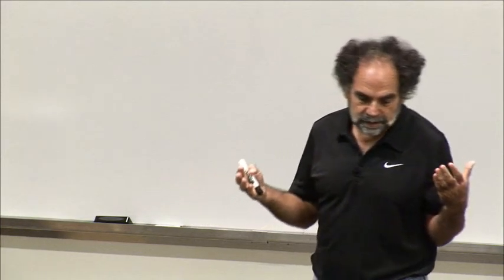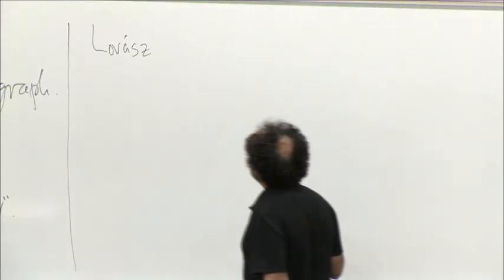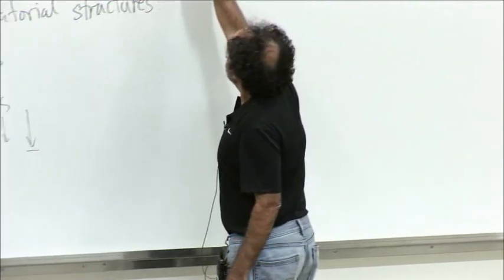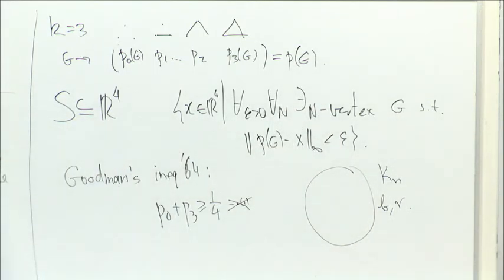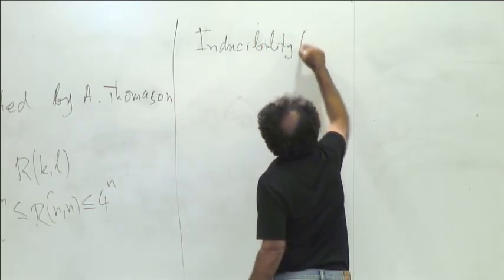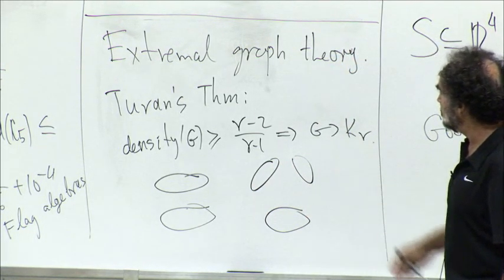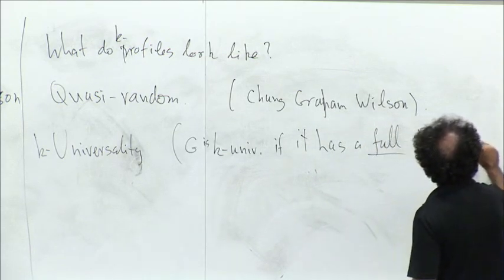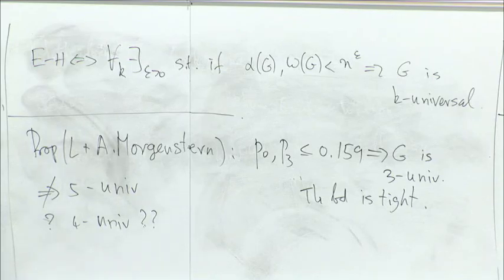Local Combinatorics, and Some Words on Local-to-Global Phenomena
Fix a (small) integer k and let G be a graph. For every set of k vertices in G we consider the subgraph induced by it. This distribution on k-vertex graphs is called the k-profile of G. Our two main questions are: (i) What are possible k-profiles of large graphs?  (ii) What global properties of G can be deduced from knowledge of its profiles? Recent progress in the domain of graph limits suggests that problem (i) is key to the study of general families of random graphs.  This in turn may prove useful in investigating big data that comes in the form of large graphs (e.g., in bioinformatics). The most outstanding open question of type (ii) is the Erdos Hajnal conjecture which posits that for every graph H there is an epsilon  0, such that in every n-vertex G which contains no induced copy of H either the clique number or the anticlique number is  n^{\epsilon}. Several open questions will be mentioned in this talk. The new results that I will present are joint with Yuval Peled, Avraham Morgenstern, Benny Sudakov, Hao Huang and Humberto Naves  References [1] The geometry of graphs and some of its algorithmic applications         N Linial, E London, Y Rabinovich - Combinatorica, 1995 - Springer; cited by 786   [2] Expander graphs and their applications        S Hoory, N Linial, A Wigderson - Bulletin of the American Mathematical Soc., 2006 - Cited by 631    [3] Constant depth circuits, Fourier transform, and learnability        N Linial, Y Mansour, N Nisan - Journal of the ACM (JACM), 1993;   Cited by 484     [4] The influence of variables on Boolean functions        J Kahn, G Kalai, N Linial - Foundations of Computer Science 1988 - Cited by 416